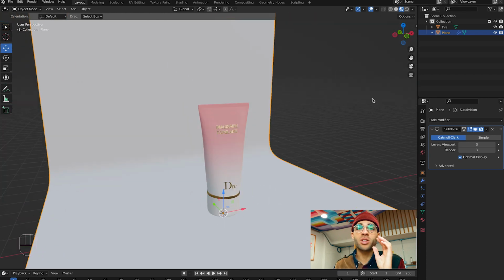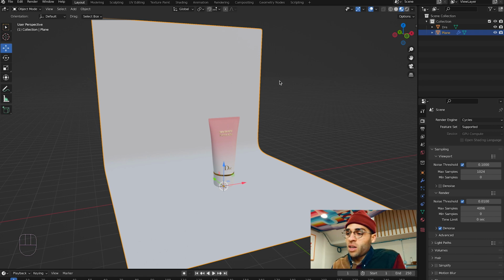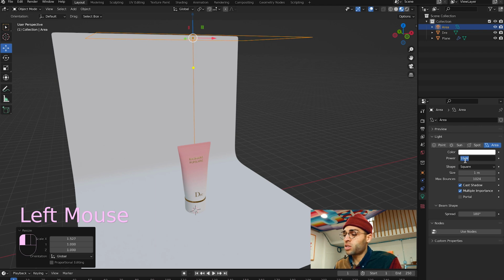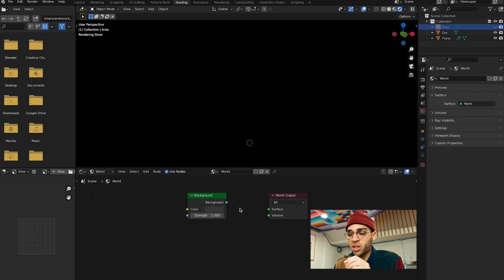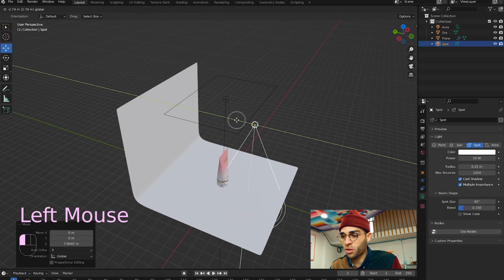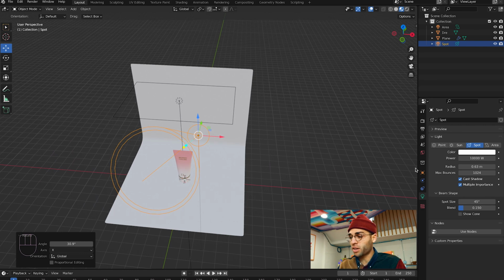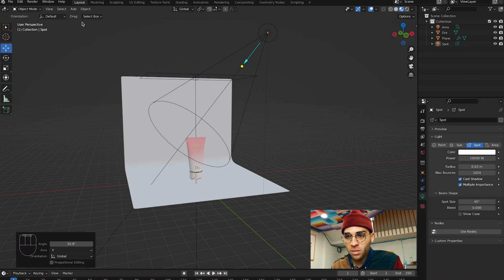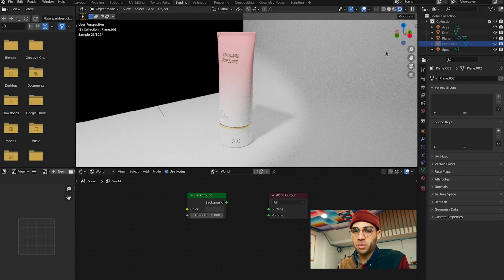Lesson 3: BLENDER LIGHTING - Intro to CGI for Photographers (Blender 3.0)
Intro to CGI for Photographers
Lesson 3: LIGHTING

This video covers basic mechanics of lighting in Blender. How different light sources work as well as bouncing light from these sources.

0:00 Intro
1:05 Render Properties
3:00 Adding Area Light
6:30 Area Light Properties
8:25 Nodes / World Mode
12:15 Adding Spot Light
12:50 Rotate Object OR Light
13:30 Spot Light Properties
18:30 White Card Add
21:00 Object Viewport View / Render On/Off

Follow along the entire series for building sets, lighting, color, textures rendering and more. All from the photographer perspective!